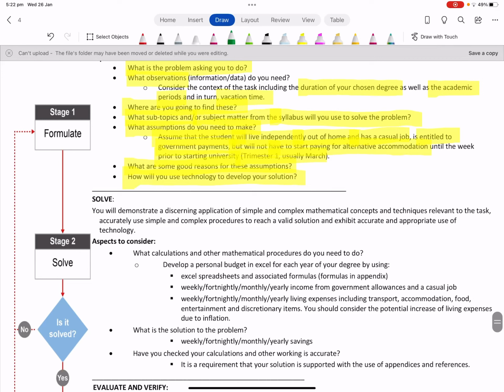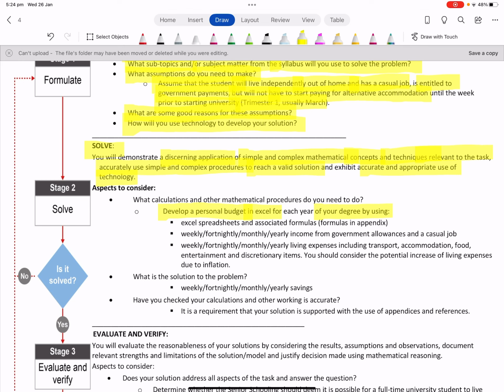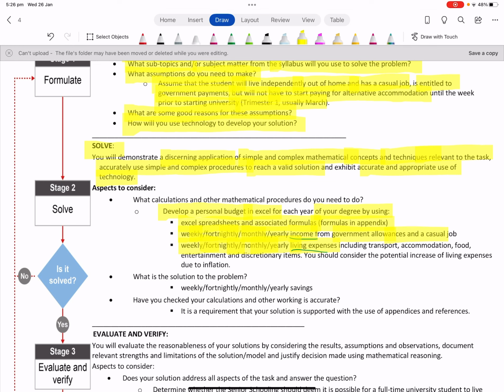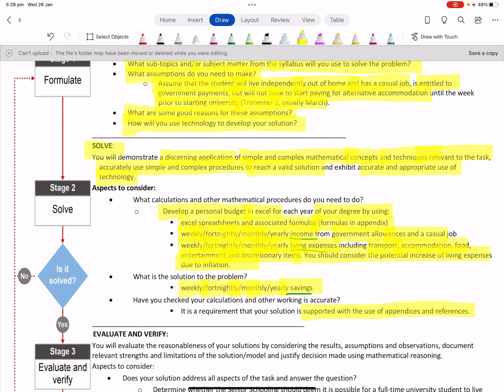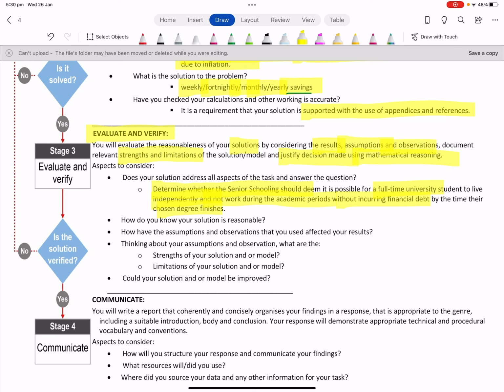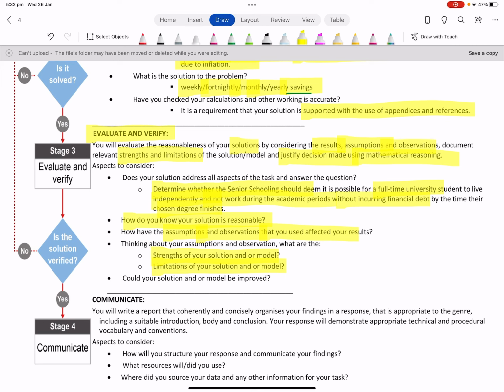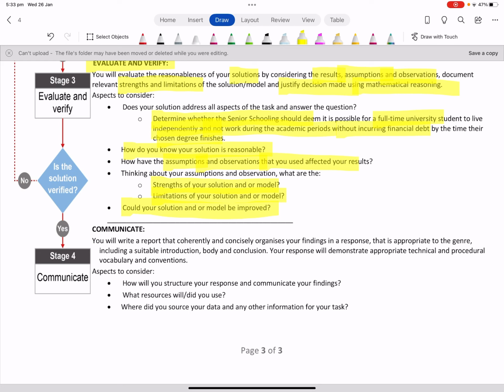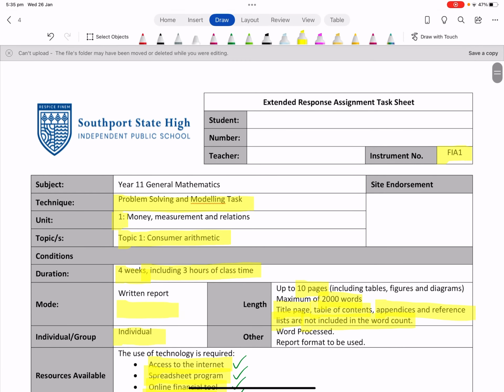2022 General Maths Unit 1 PSMT Solve, Evaluate and Verify